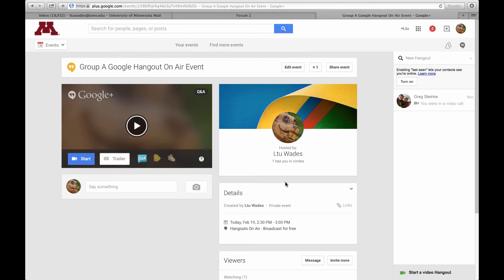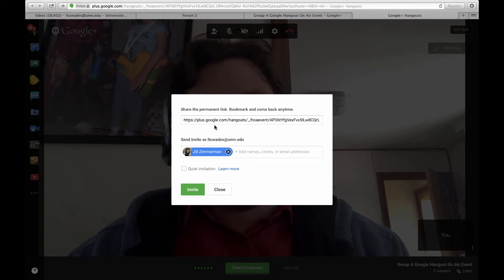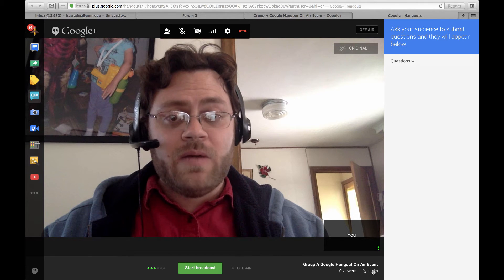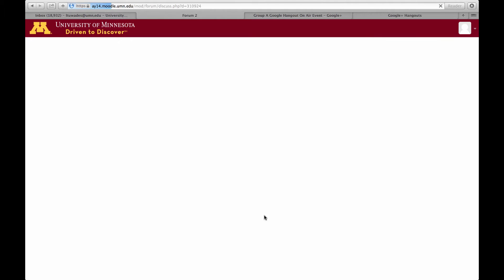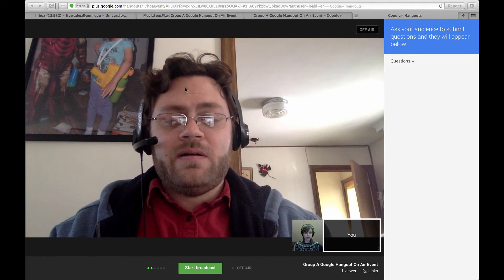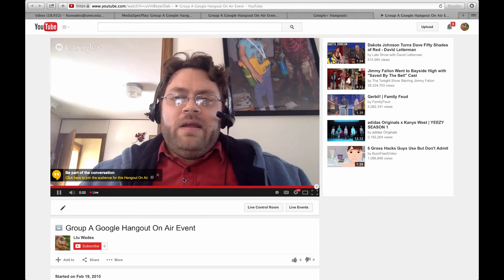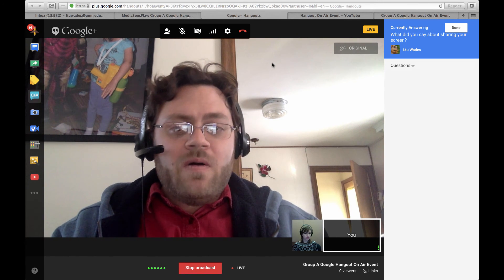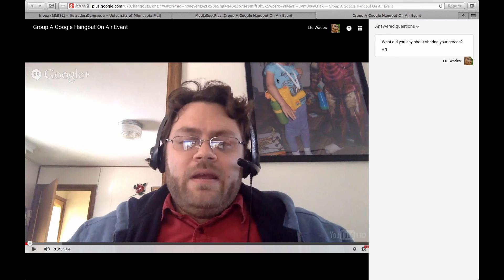Google Hangout On Air Tutorial, part 4: Start the Hangout On Air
Start your Hangout On Air and broadcast your event